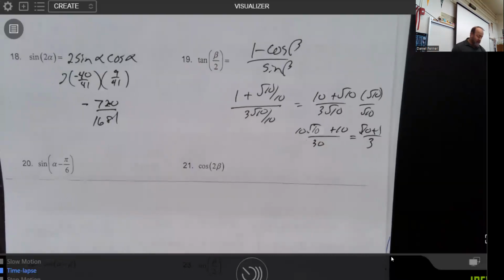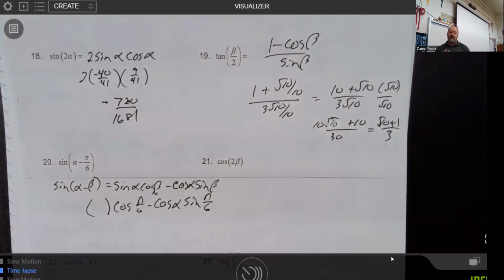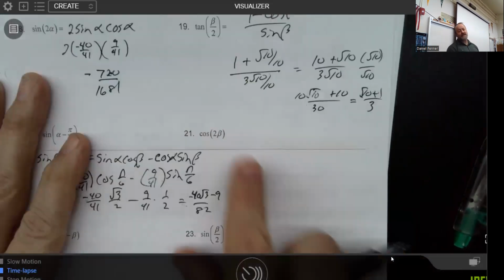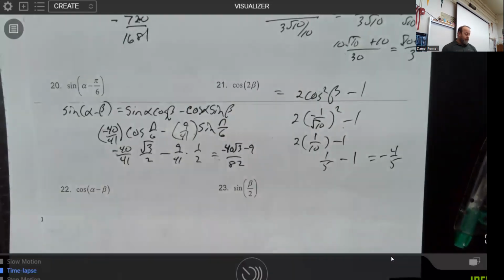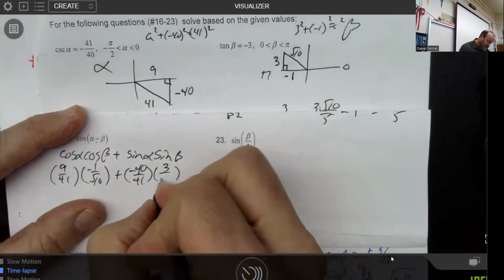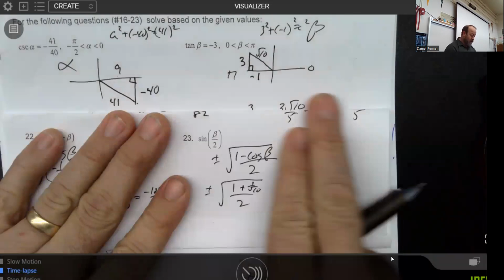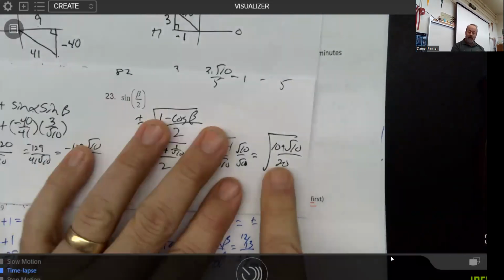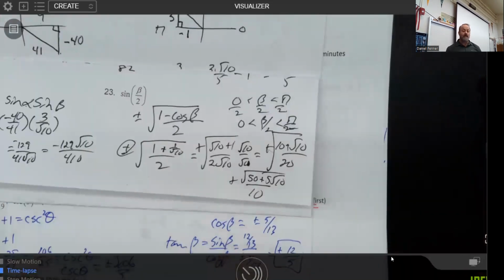Math 2B 5.1-5.4 Review #20-23